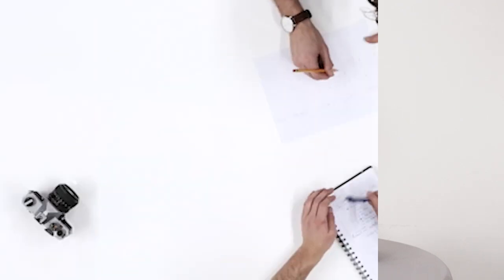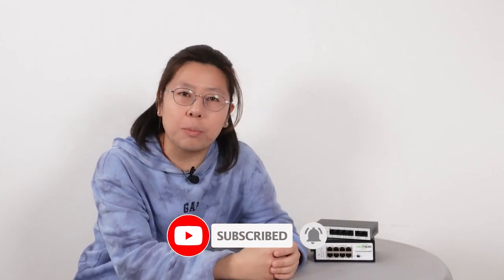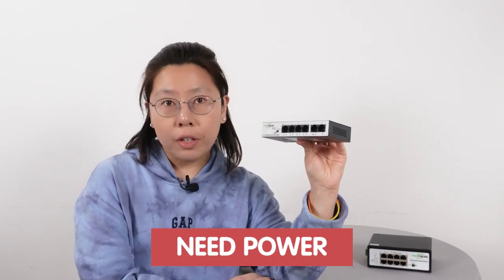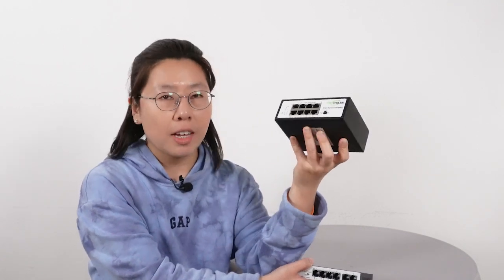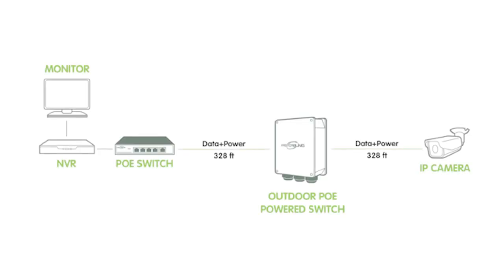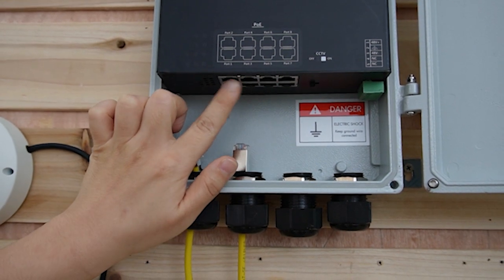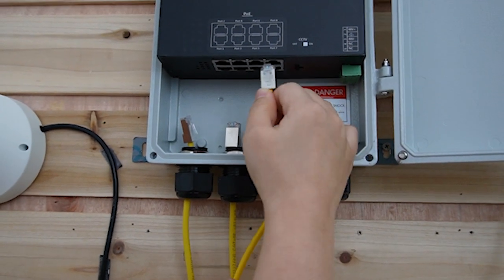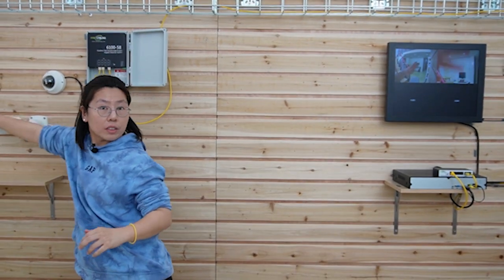Simple Way to Add IP Cameras over An Existing Cat5eCat6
Adding new IP devices like IP cameras, access points, network port expansion is the key point. This video shows you how to install more IP cameras with an existing Ethernet cable without an additional power source. And you may know about the difference between PoE switches and PoE powered switches.

0:00:00 Can You Add More IP Cameras With An Existing Network Cable?
0:00:50 Two Ways for Expanding Network Ports
0:02:00 How to Add IP Cameras Using Outdoor PoE Powered Switch?
0:04:10 Use PoE++ to Get Enough Power Budget